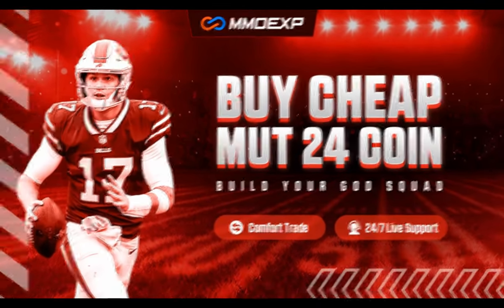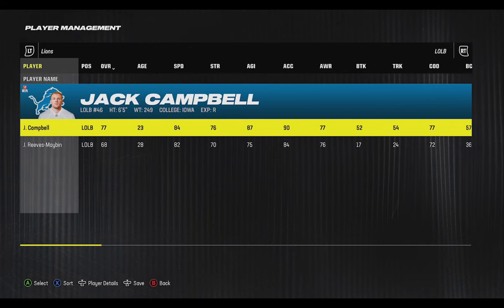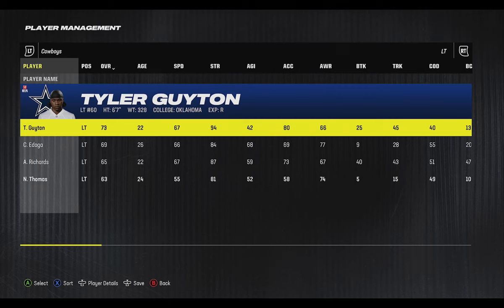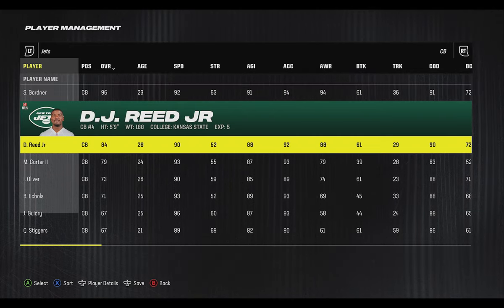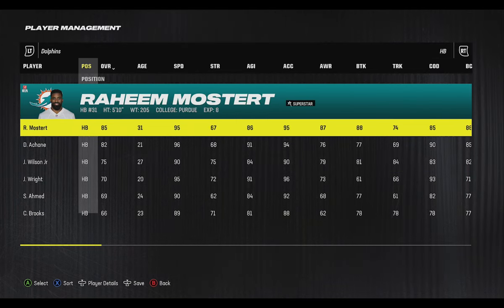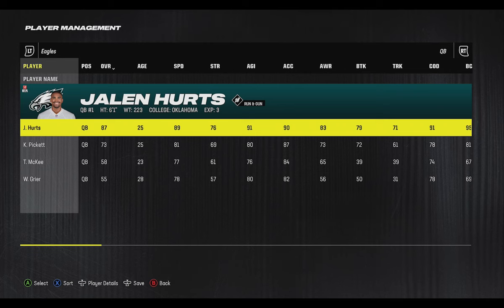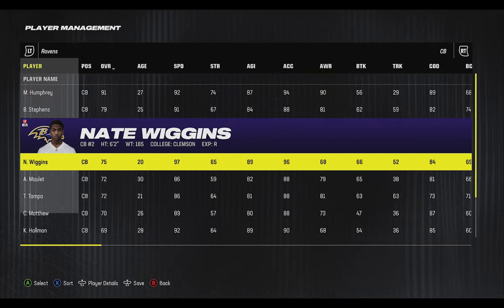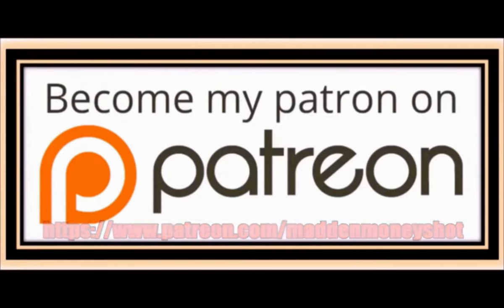Madden NFL 25 Preview! 9 BEST TEAMS to Use in CFM Franchise Mode & Online Head 2 Head Gameplay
0:00 EA Sports Madden NFL 25 Best Teams
0:42 Detroit Lions
2:09 Houston Texans
3:17 Dallas Cowboys
4:38 New York Jets
5:47 San Francisco 49ers
7:11 Miami Dolphins
8:49 Philadelphia Eagles
10:23 Baltimore Ravens
11:34 Kansas City Chiefs